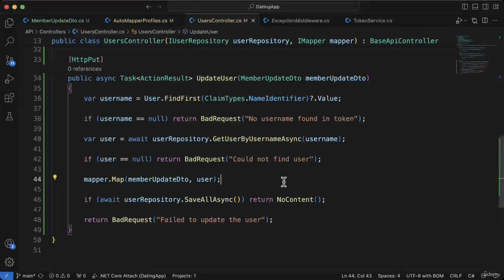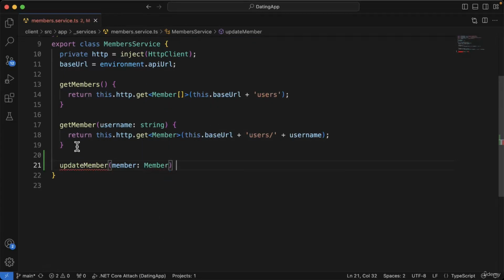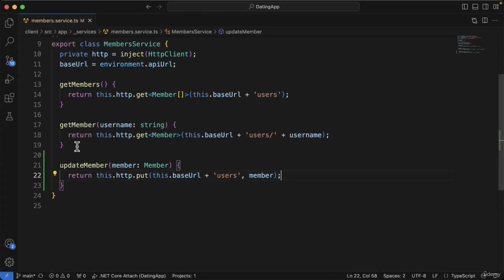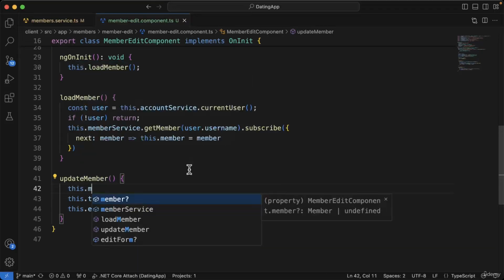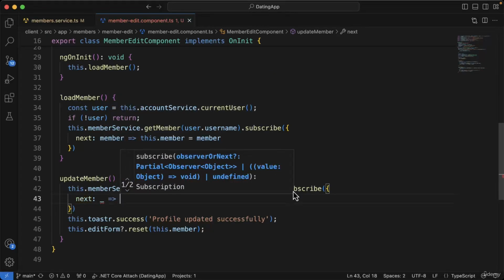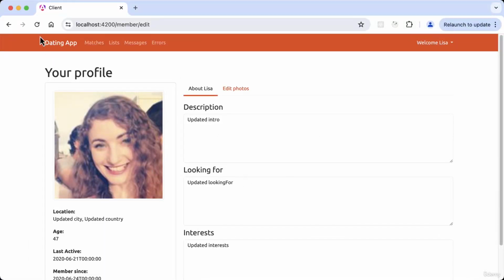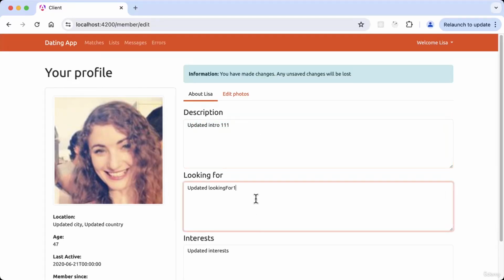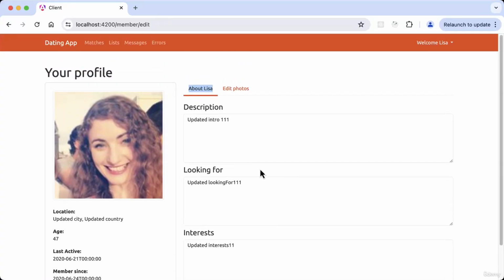114 Updating the user in the client app